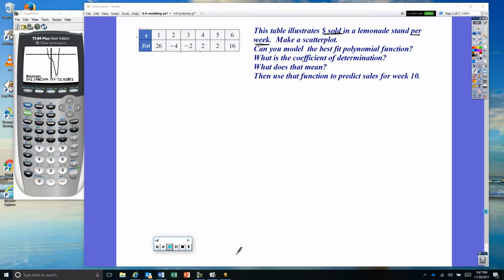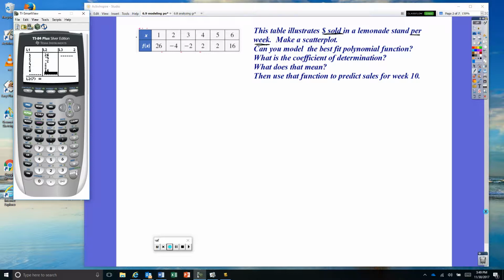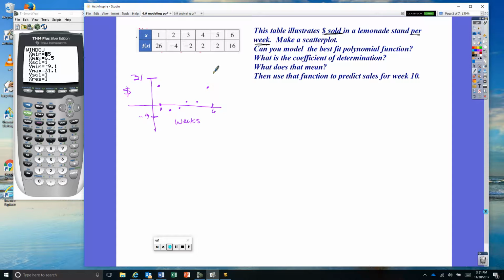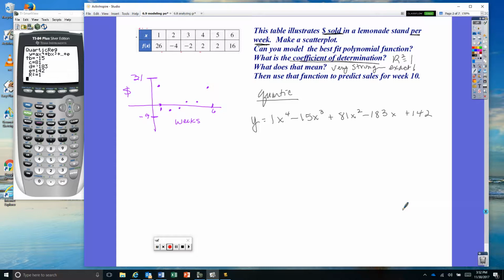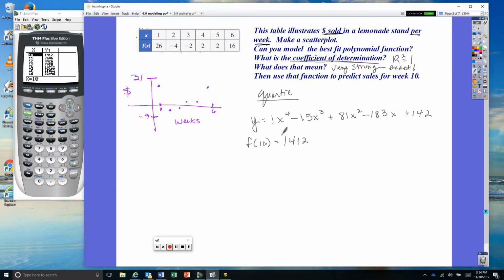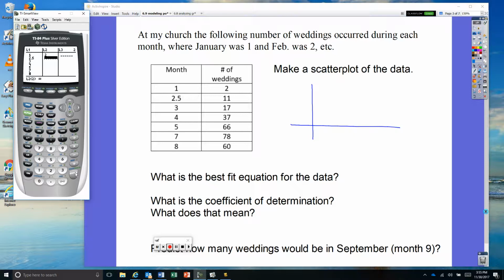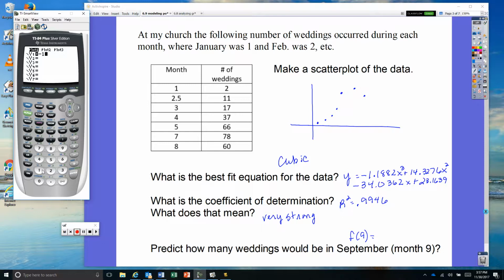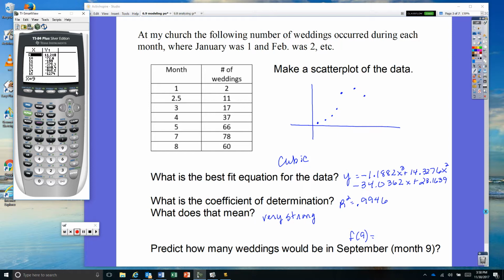Alg II 6 9 regressions